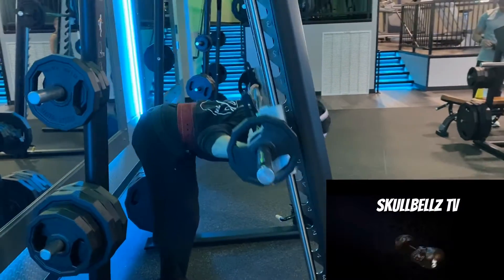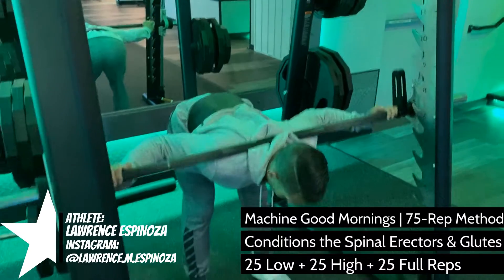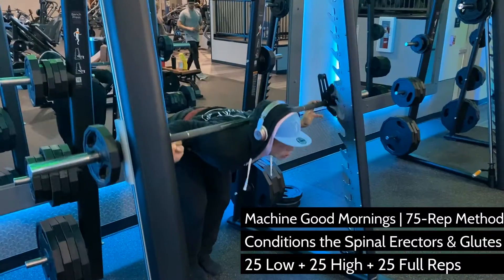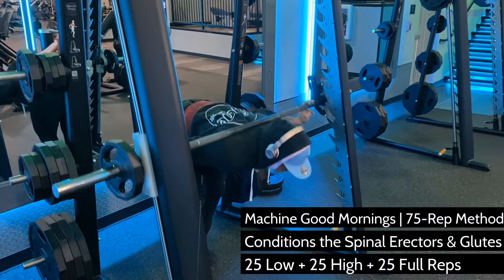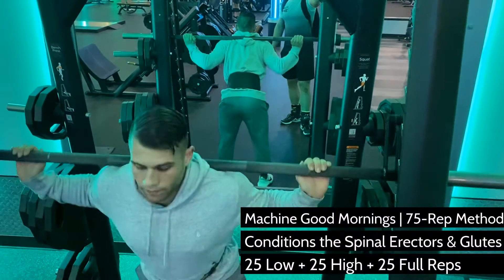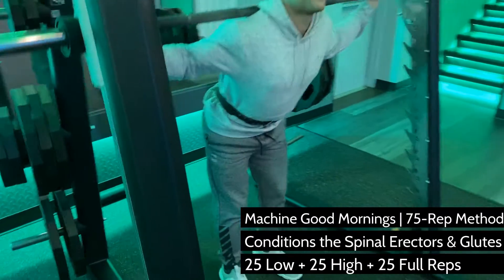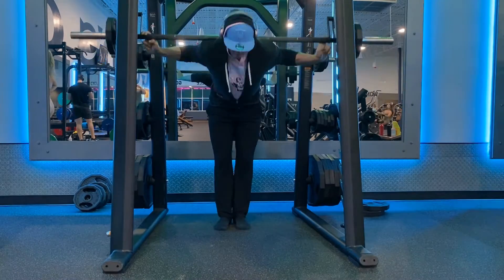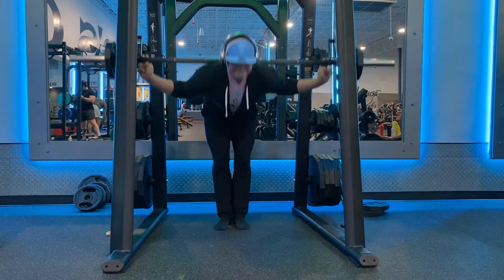BURN Those "LOVE HANDLES" | Machine Good Mornings | 75-Rep Method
Athlete: Lawrence Espinoza (@lawrence.m.espinoza), recorded at 4 weeks out from his first show. He placed 2nd in two categories!